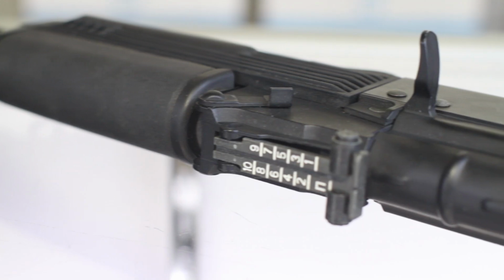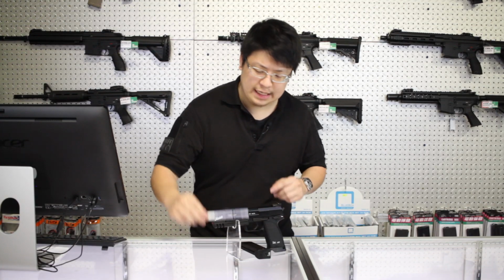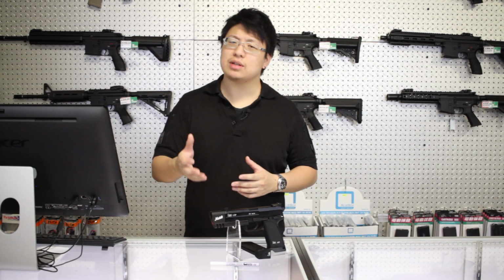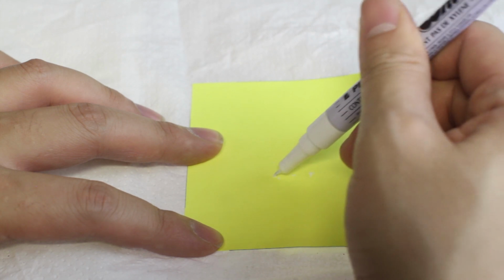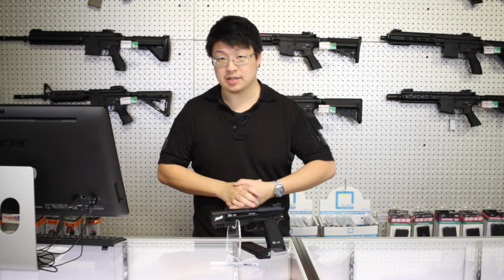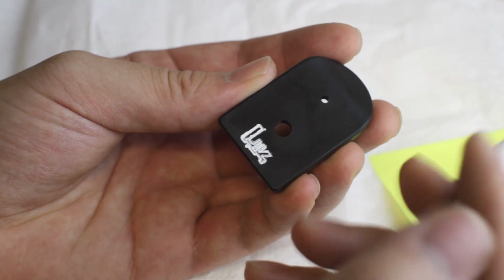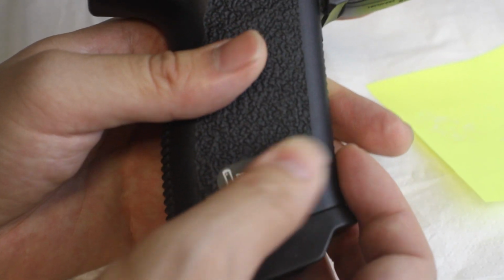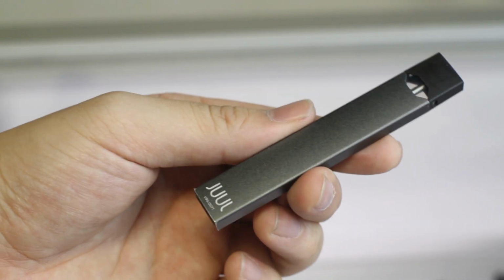Give those trades some love. Easier than you'd think. - TorontoAirsoft .com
TorontoAirsoft.com is Canada's largest dedicated airsoft retailer. Featuring the largest selection and best prices available in this great country.

Liked our video? It WILL motivate us to make more content!